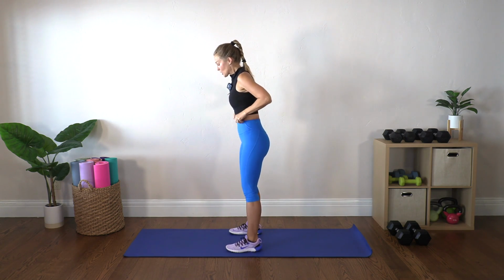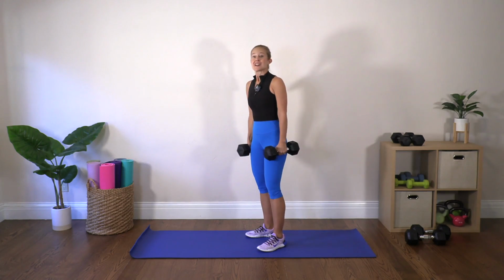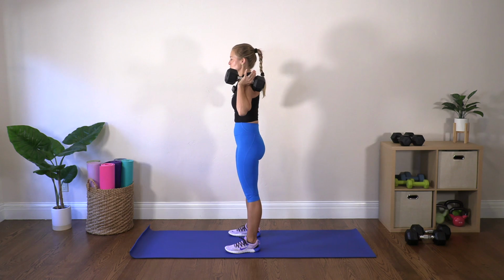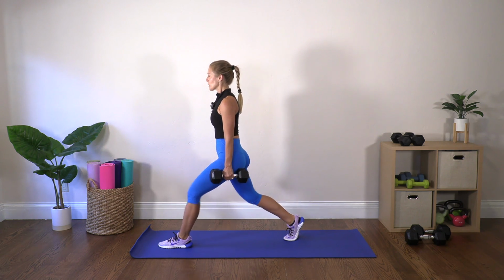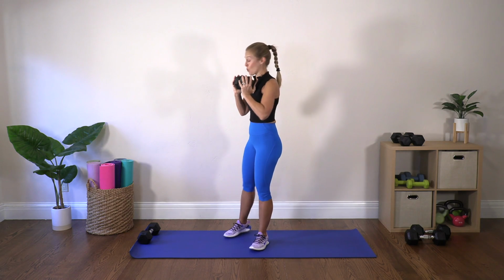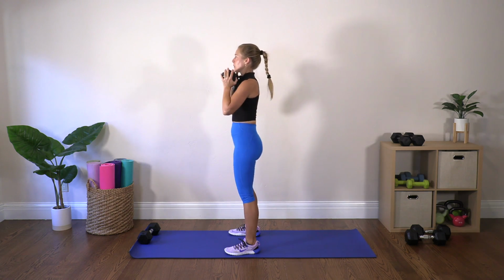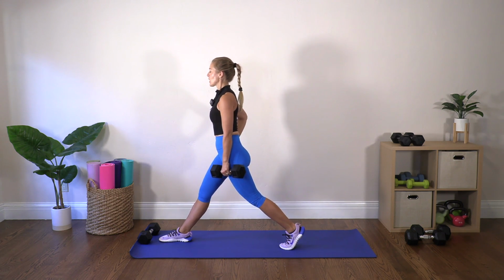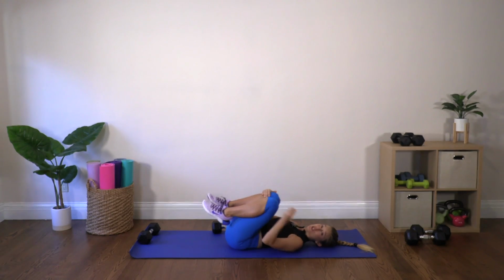15 Minute Leg Workout with Dumbbells!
This 15 minute leg workout with dumbbells will strengthen your lower body in only a few, simple moves! Jessica takes you through beginner and advanced options, so everyone can benefit from this lower body workout with dumbbells at home.

🔥 Use my 10 Minute Warm Up video to get ready for any of my other workouts

💪🏽 Want my full length workouts, daily routines, women's health info and more? Get a full home workout library, monthly fitness plans, recipes, free app and more

📣 Free one week workout program and my favorite resources for healthy aging

🎧 Find my podcast Meet Your Body anywhere you listen to podcasts!

⭐️ Join my UNLIMITED program and app and get immediate access to over 400 workout videos you can do anywhere and anytime! Members get two new workouts every month that aren't available anywhere else and a monthly workout calendar telling you what to do every day for the best exercise program. You also get full length versions of your favorite YouTube videos, monthly healthy recipes and a supportive and encouraging community.